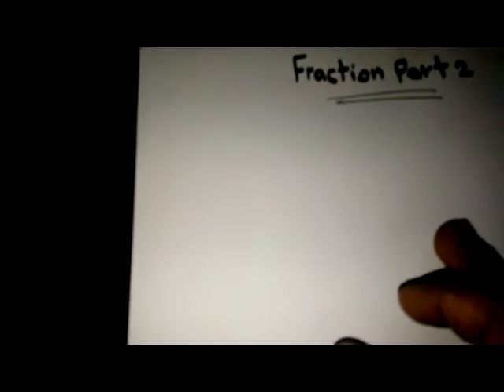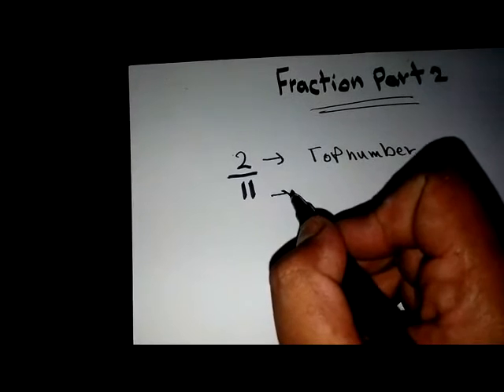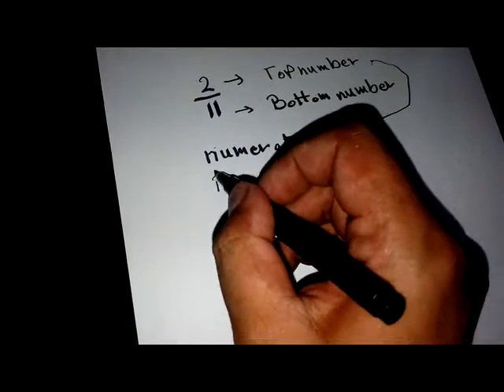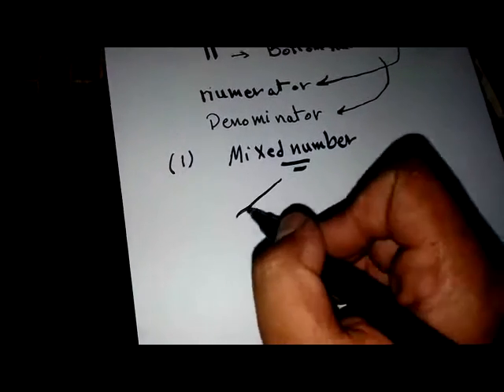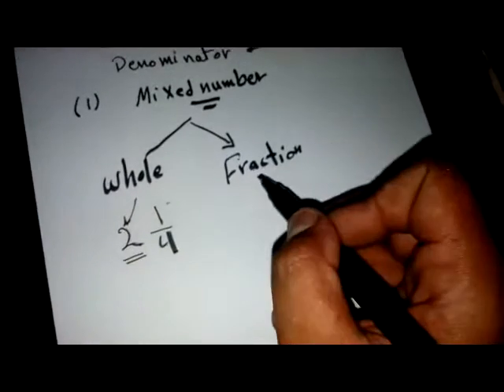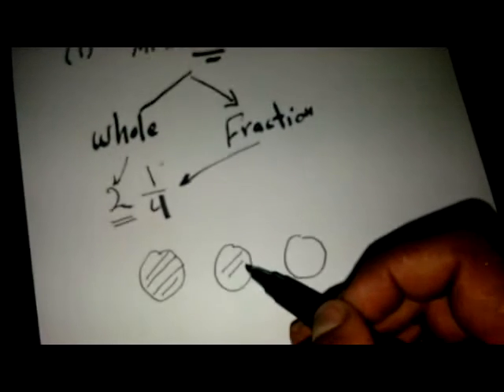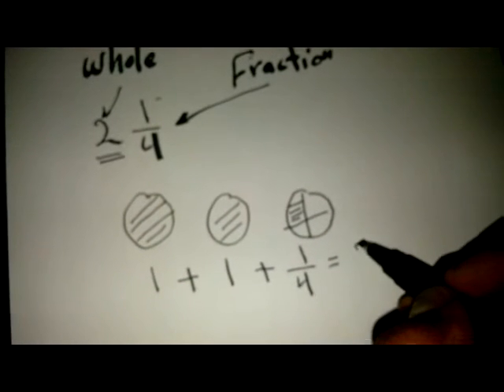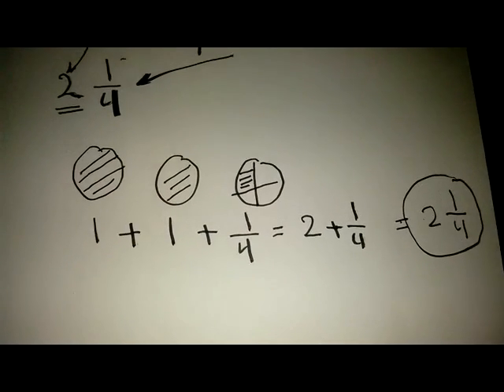fraction - part 2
الجروب الرسمى على الفيس بوك
للستعلام
مستر / هشام اسماعيل